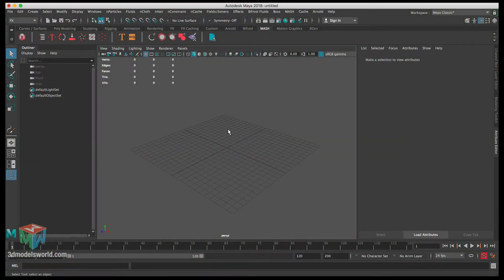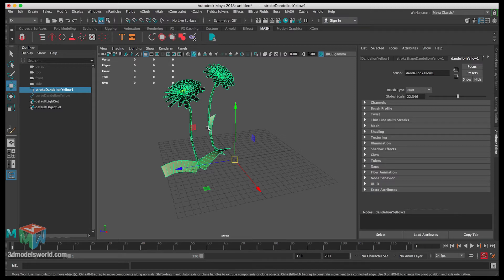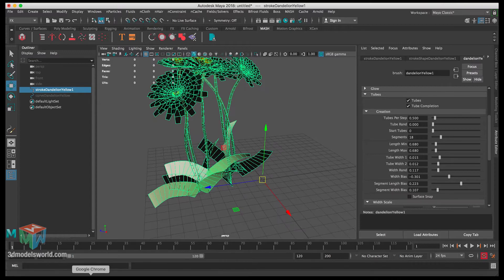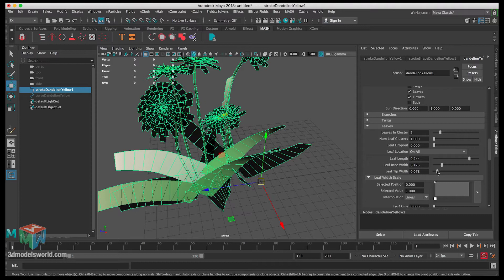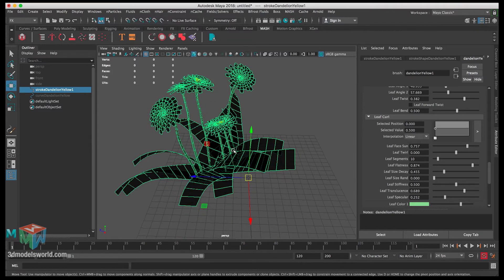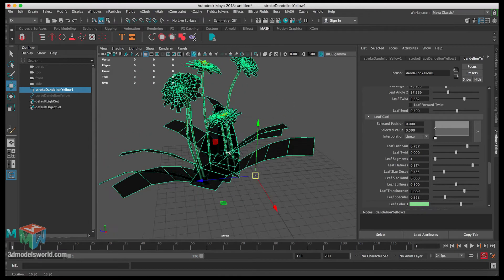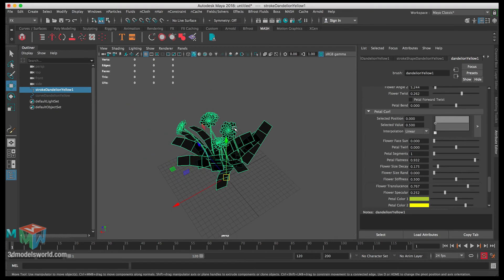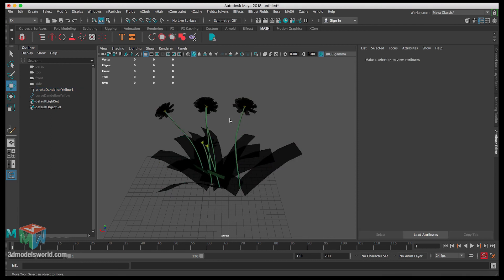Part 10: Flowers Modeling - Maya Arnold Cinematic Forest Environment Tutorial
In this video we will be working with the flowers (dandelions), we will be creating the flowers from scratch inside Maya by utilizing the content browser, using the paint effects library within Maya will give us the basis to create a natural looking flowers and vegetation inside Maya very fast, since the creation process will rely on procedural approach and not polygonal modeling method, this will help us build a nice variety of flowers and plants quickly while maintaining a full control of every aspect of the flower shape and look.

Coming Soon